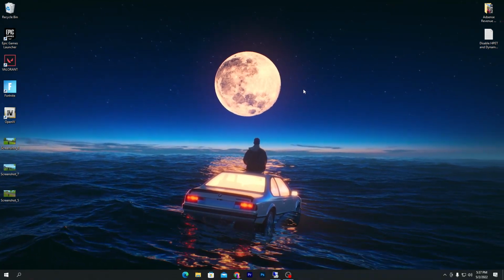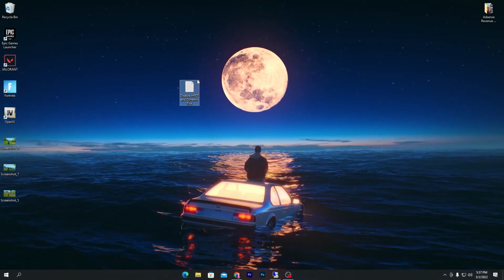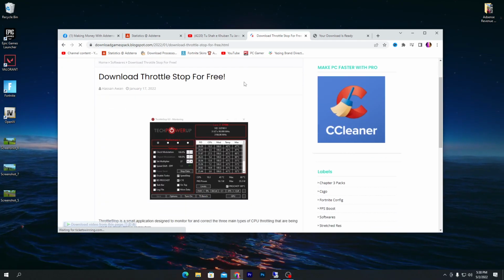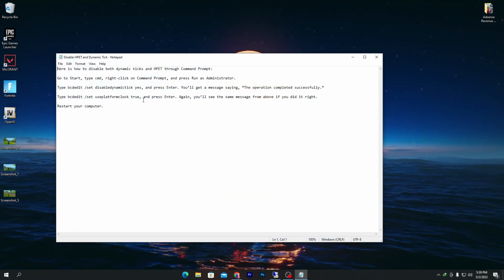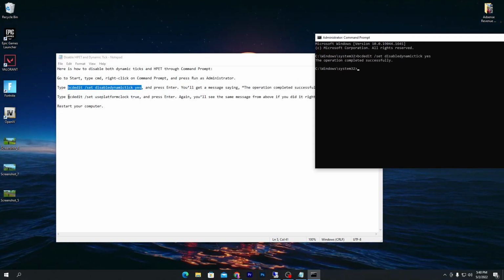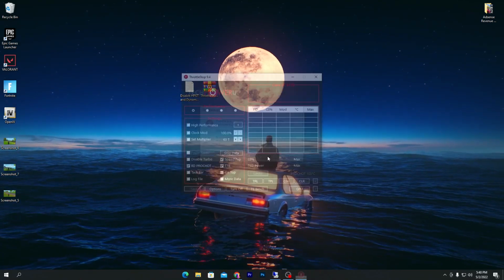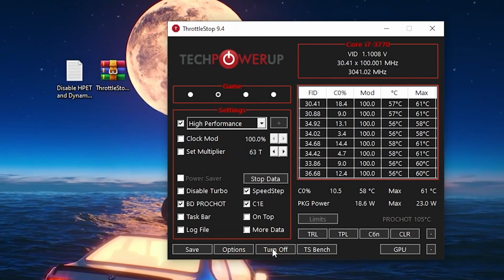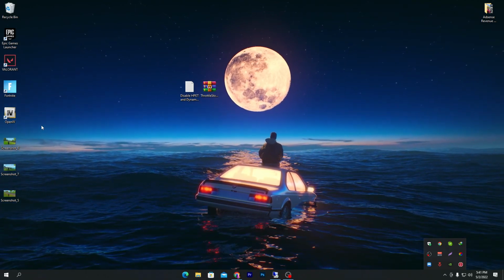How To Fix Stutters & FPS Drops In Fortnite Chapter 3 - (How To BOOST FPS In Fortnite Season 2)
Hello People!
Today in this video, I am showing you How To Fix Stutters & FPS Drops In Fortnite Chapter 3 - (How To BOOST FPS In Fortnite Season 2). Im going to show you How To Fix FPS Drops in Fortnite Chapter 3 Season 2 and BOOST FPS in Fortnite. So if you want to know How To Fix FPS Drops in Fortnite or How To Fix Fortnite Stutter, you came to the right place. This is going to help you to get No Lag or Stutter in Fortnite while playing Arena or Creative and give you the Least Ammount of Latency in Fortnite Season 2. This will also help you to Fix Lag in Fortnite and FPS Boost Fortnite Season 2 and give you MAX Performance in Fortnite PC.

► Title: How To Fix Stutters & FPS Drops In Fortnite Chapter 3 - (How To BOOST FPS In Fortnite Season 2)